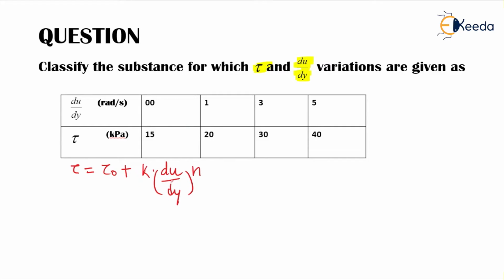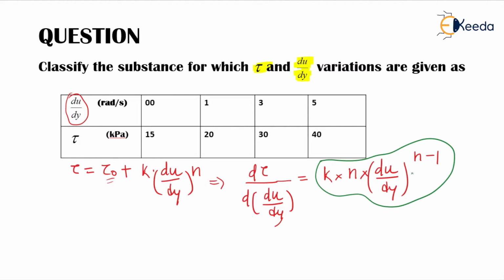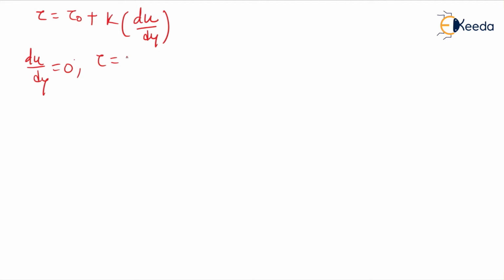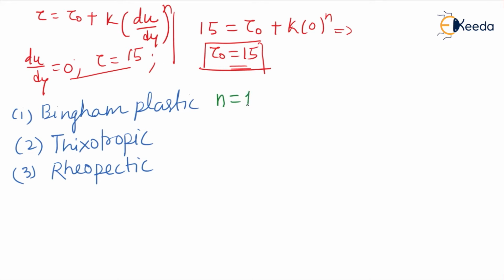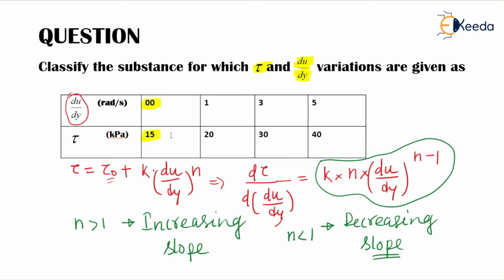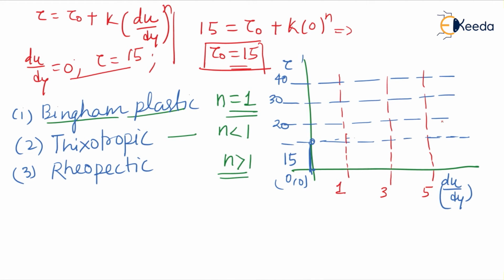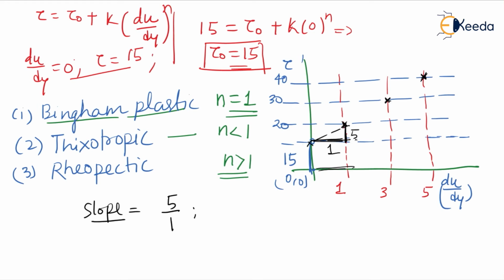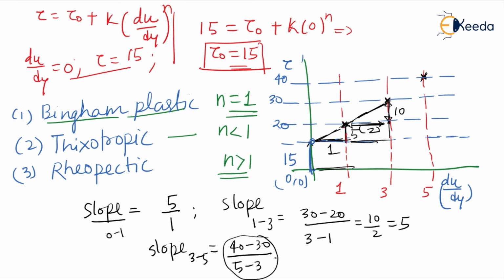Numericals on Newtonian Fluid and Non Newtonian Fluid 2